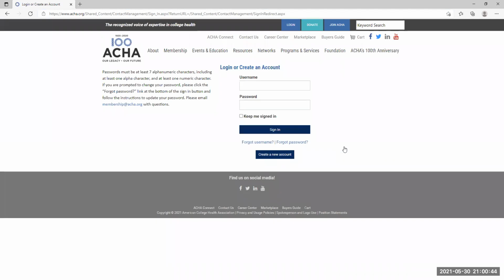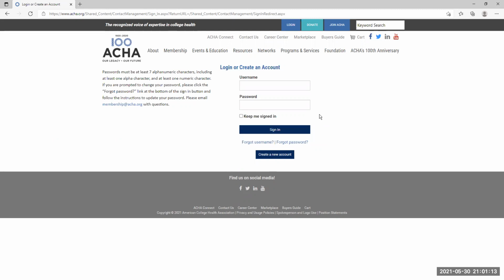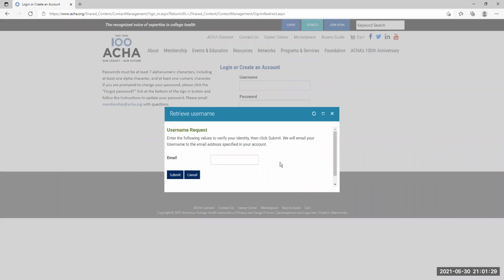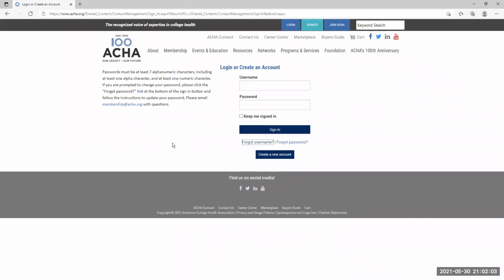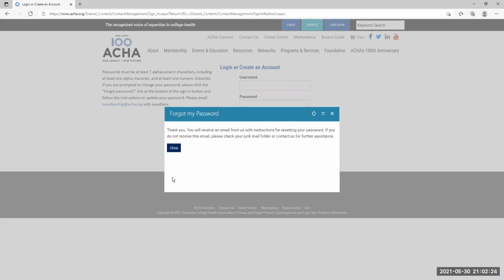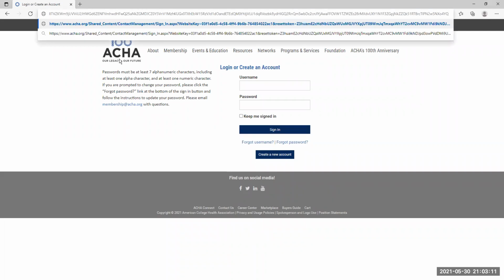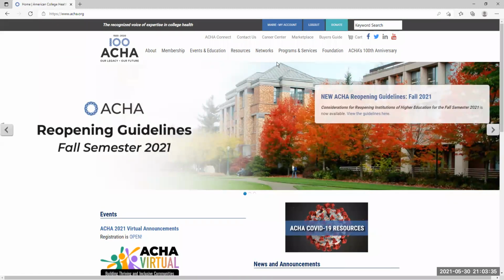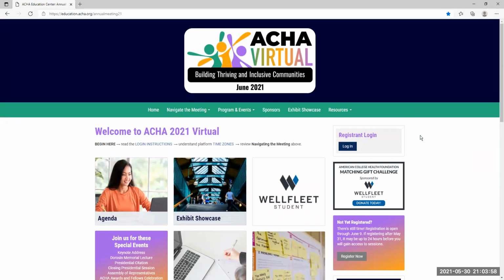Tutorial, ACHA 2021 Event Platform LOGIN